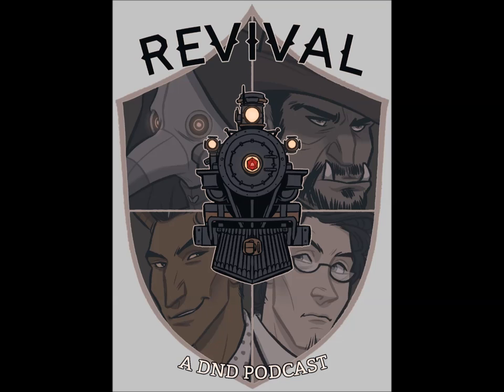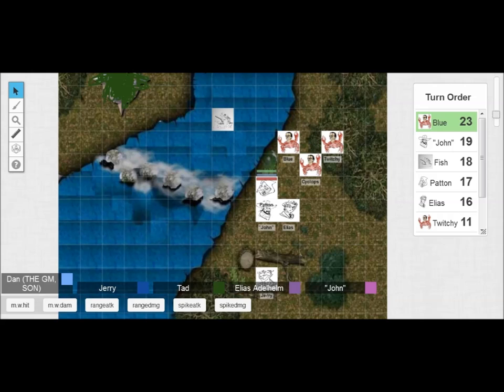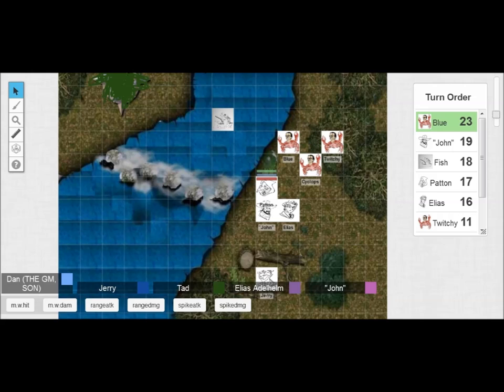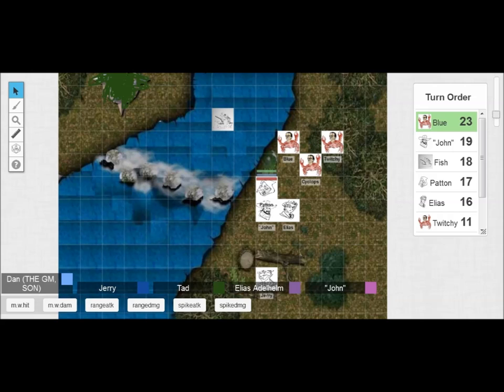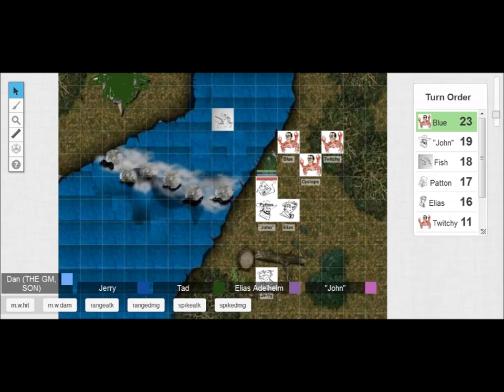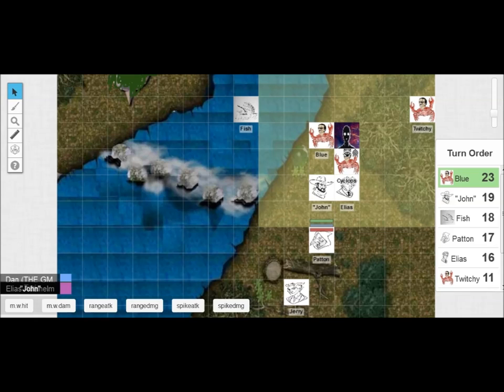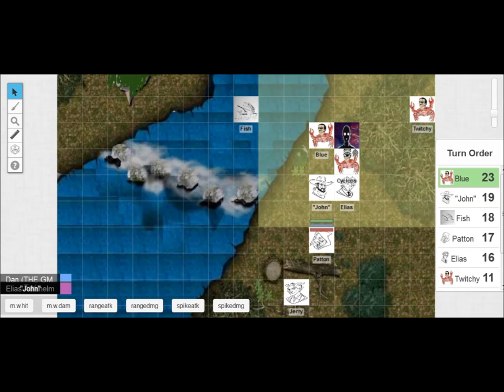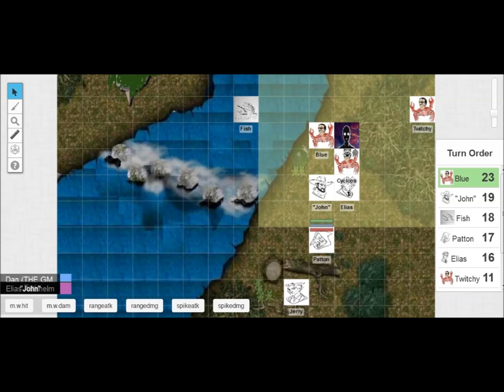Revival 4 - CRAB BATTLE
Episode 4
CRABS

A portal is opened to 'The Rock' and a civilization of magic and myth is introduced to an inhospitable world without the basic building block of life, mana.  Our open world game takes place sixty years after the first boots landed on The Rock and follows Elias Adelhelm, Jeron Thalitak, Gorg'rek "John" Bricksmasher, and Dr. Patton Normstrom as they traverse this new world.

Join LetMeTellYouAbout host Tad Becker and his friends Daniel, Michael, Matt, and Tim as they explore the world of 'The Rock' in a pseudo-future post-apocalyptic America tabletop semi-serious-but-still-comedic RPG.

Logo and character art by soularch.tumblr.com